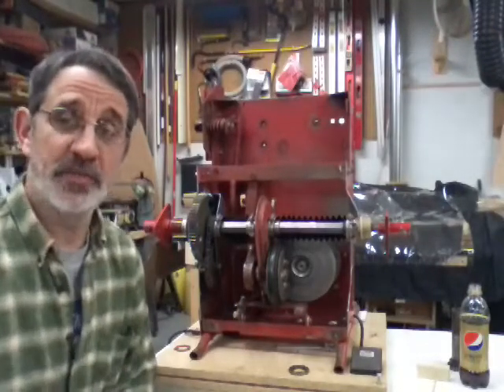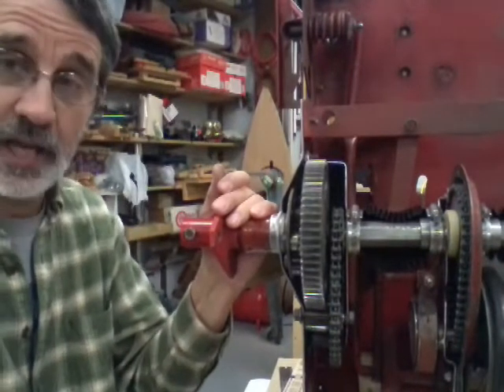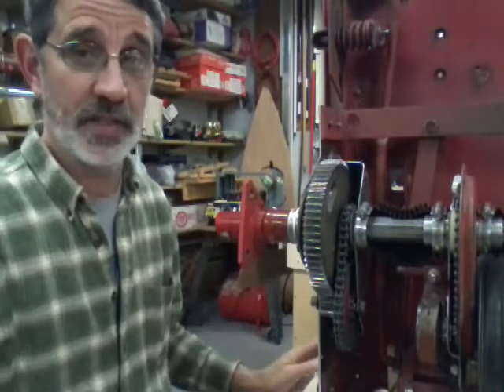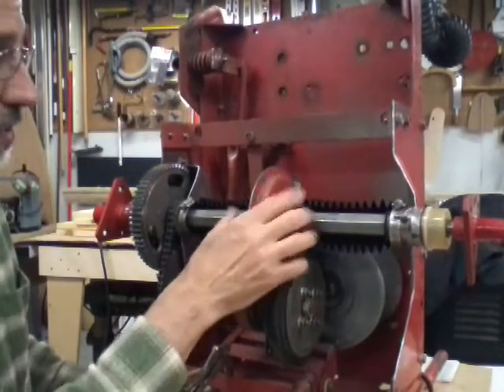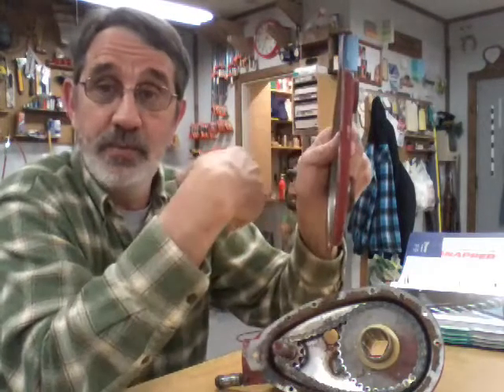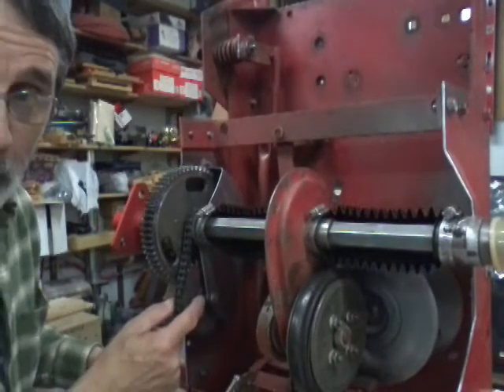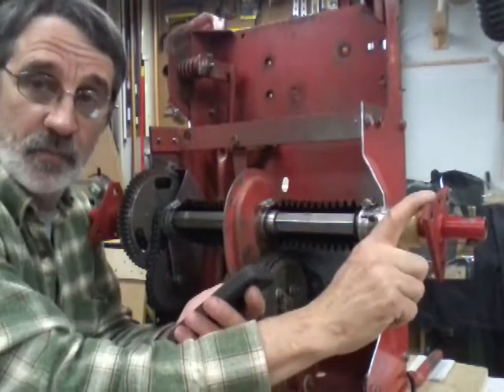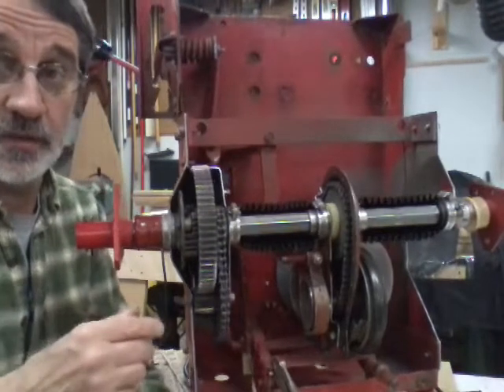90. How to fix your chain case and differential on a snapper rear engine machine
Things to look for and how to fix your snapper chain case and differential, if you have any other questions you can email me at and as always work safe have fun and we'll talk to you soon Jim